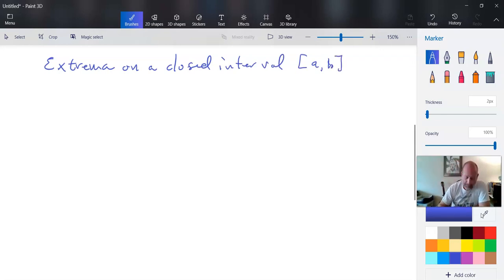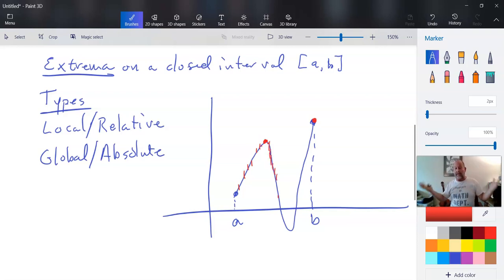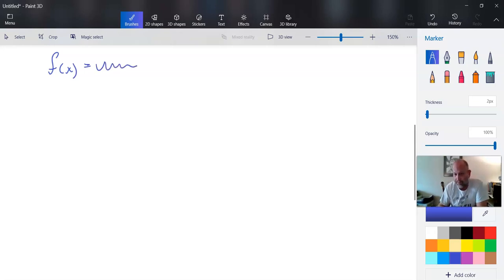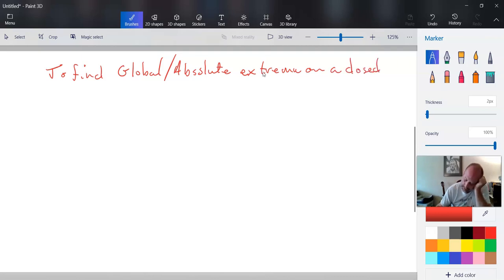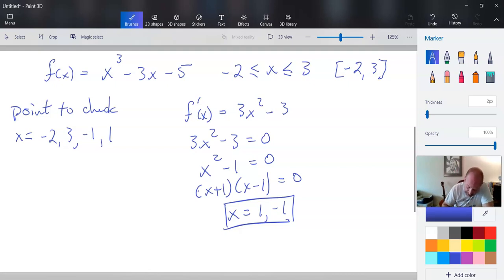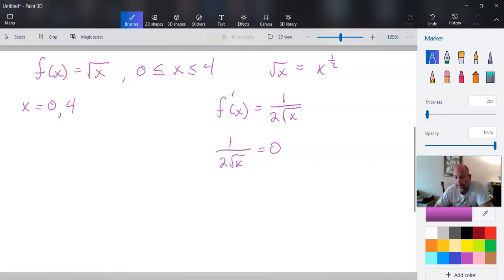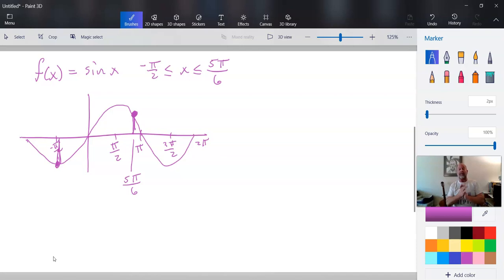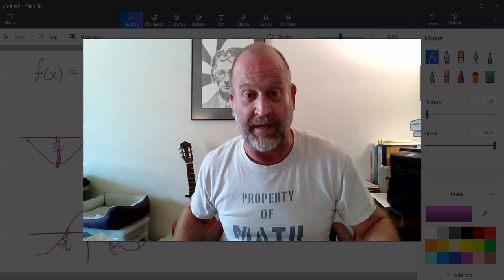Finding Global Extrema